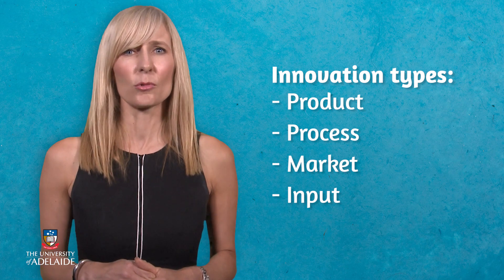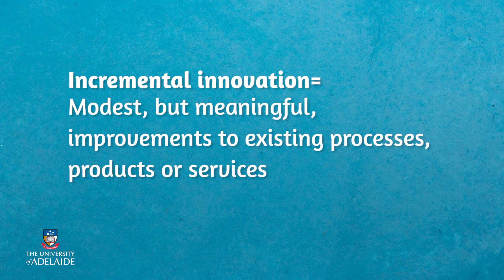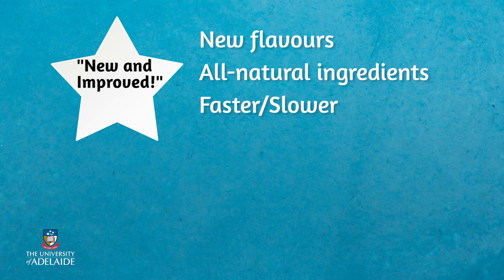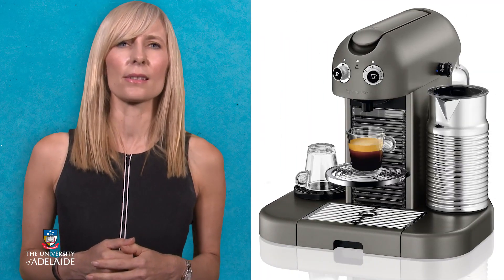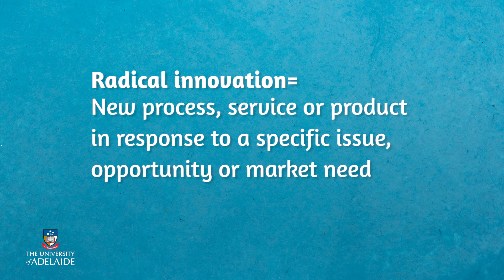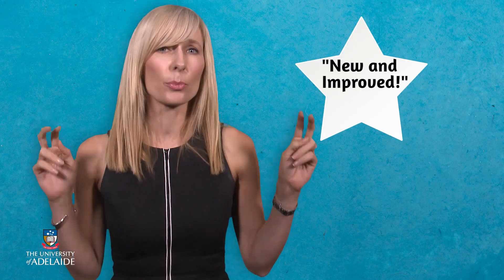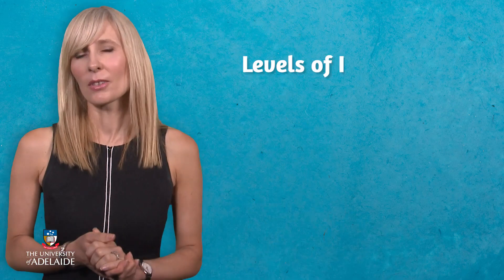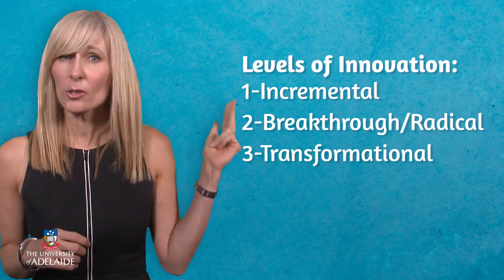Entrep101x: Types and levels of innovation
Entrepreneurial Opportunities: Making Ideas Fly is a free online course offered by The University of Adelaide and edX.

Learn how to be a successful entrepreneur by understanding how to evaluate business opportunities and ideas.

Enrol now!